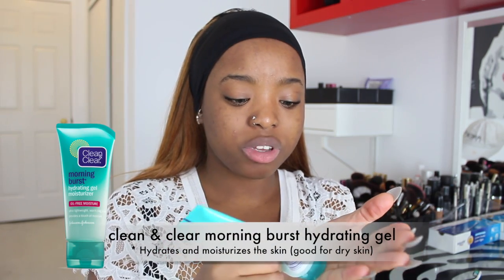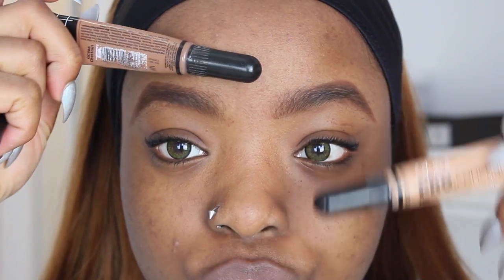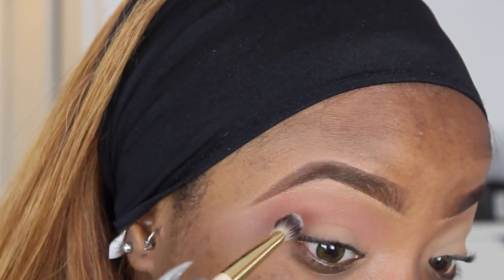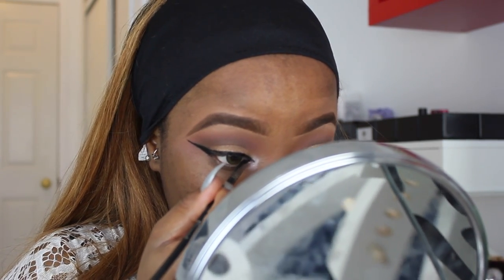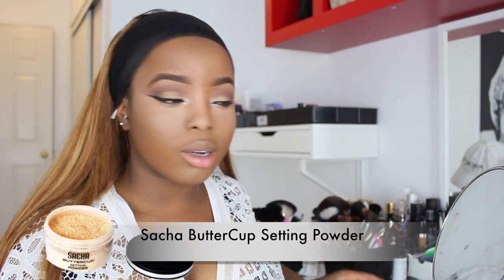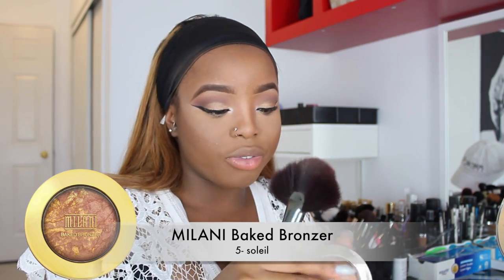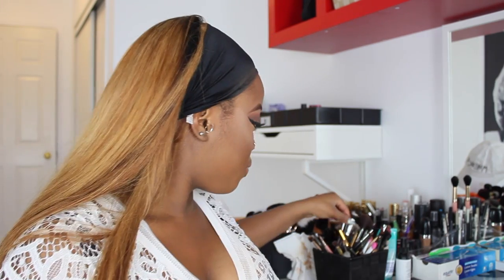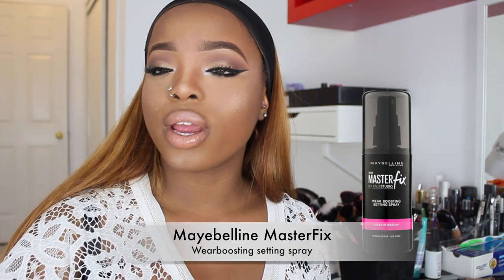Easy Beginner Friendly Affordable Drugstore Makeup Tutorial on Brown/Dark Skin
READ FOR IMPORTANT INFORMATION AND FAQ's

** Products Used**

CLEAN & CLEAR HYDRATING GEL
MAYBELLINE BABY SKIN PRIMER
RUBY KISSES GO-BROW PENCIL
LA GIRL CONCEALER- WARM HONEY & CHESTNUT
COVER GIRL TRANSLUCENT SETTING POWDER
BH COSMETICS EXTREMEM POPART PALETTE
L'OREAL LA PALETTE NUDE 1
ICON EYESHADOW PALETTE BY ABOSULTE NEW YORK
L'OREAL LINER
ARDELL LASHES IN 805
NYX GENIUS ILLUMINTING PALETTE
MAYBELLINE GEL LONER- BLACKEST BLACK
MAYBELLINE FIT ME MATTE PORELESS FOUNDATION -355 COCONUT
SACHA BUTTERCUP SETTING POWDER
ABSOLUTE BRONZER IN DARK
MILANI BAKED BRONZER IN SOLEIL
ABSOLUTE NEW YORK MASCARA
MAYBELLINE THE NUDES PALLETE
ABOSULTE NEW YORK LIP PAINT IN NUDE

1. TONIGHT BY FASINA
2. COKE BY WALLIZ
4. TONIGHT BY FASINA

FAQ'S
1. NIGERIAN/CANADIAN, 20.
2.CAMERA: CANON T3I
3. EDITING: IMOVIE
4. CONTACTS: HAZEL II by EYECON